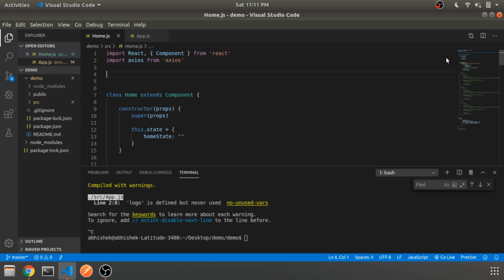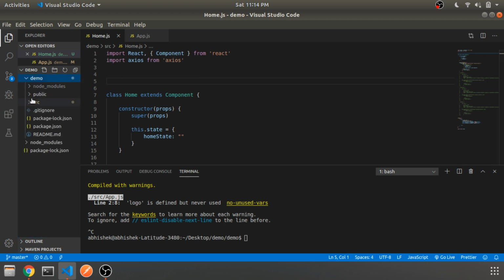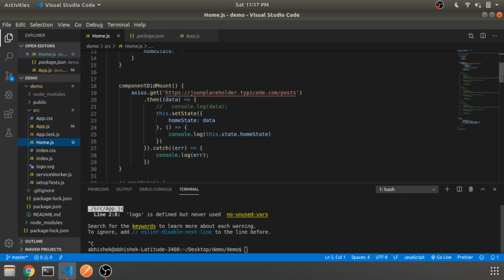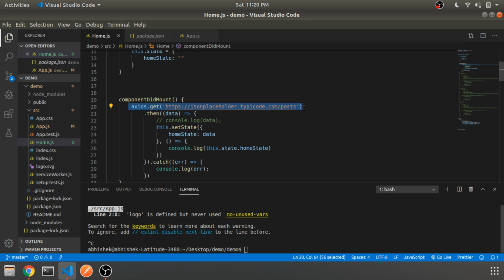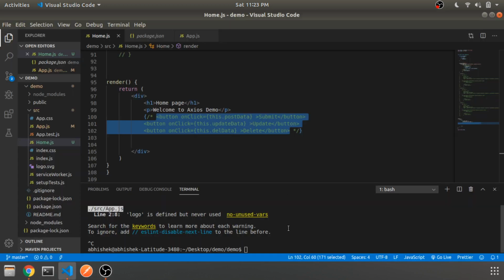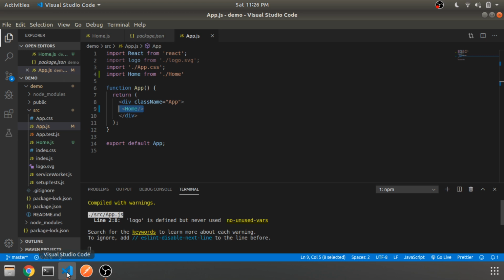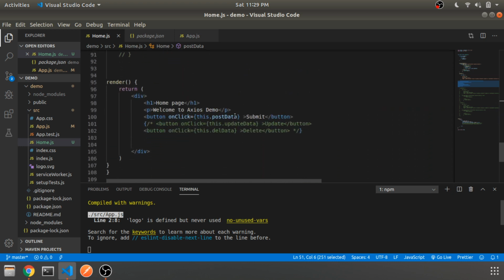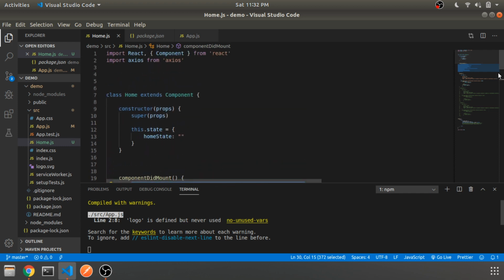ReactJS Tutorial For Beginners - HTTP GET And POST Request Using Axios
In today's video we'll be seeing how you can perform a simple HTTP GET and a POST request using axios library in react app.

Npm command : npm install axios

Dev.to: @abhishek305
Github :abhishek305